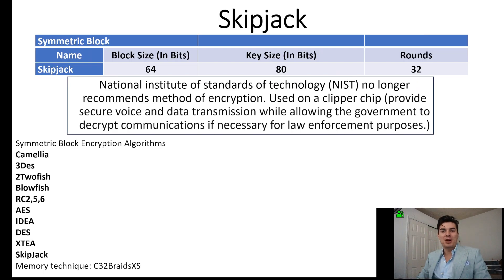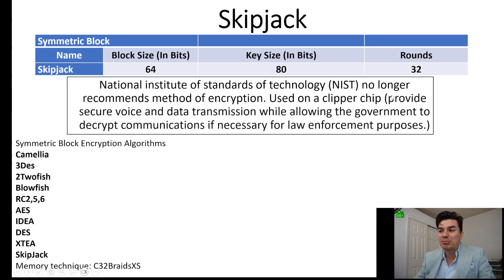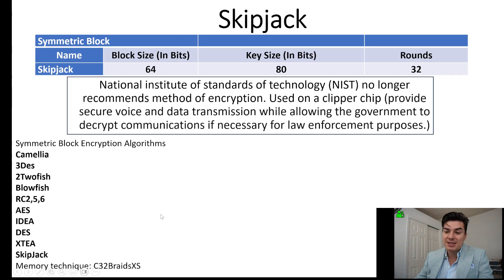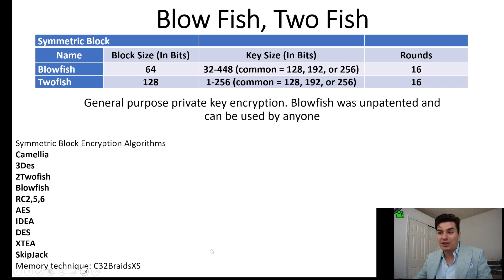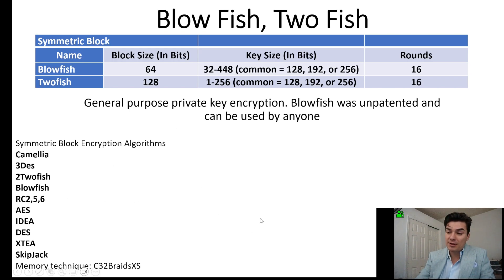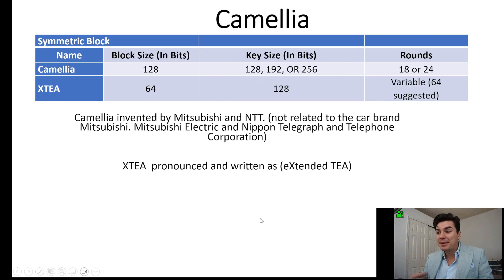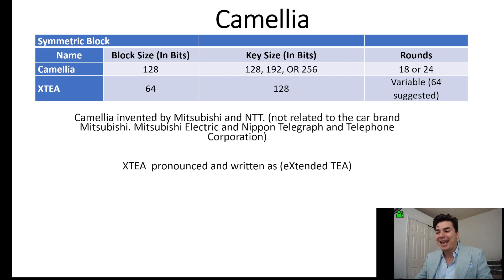Skipjack, BlowFish, TwoFish, Camilla, XTEA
Paris Wolf teaches cryptography. Skipjack, BlowFish, TwoFish, Camilla, XTEA